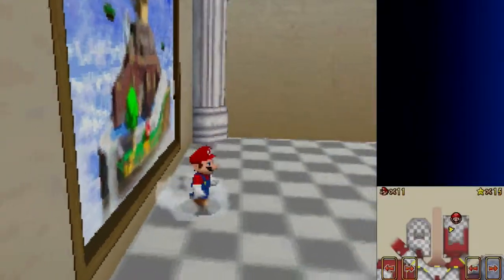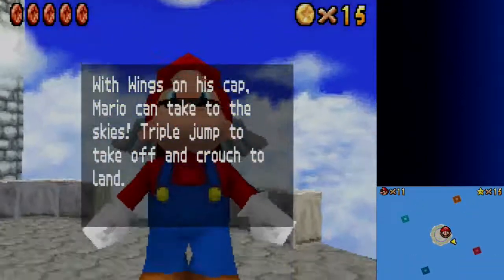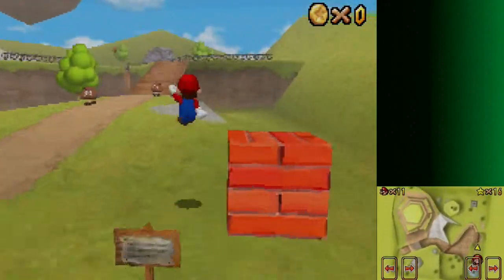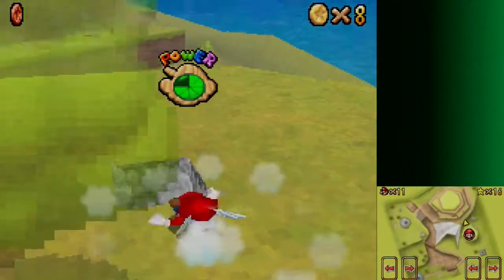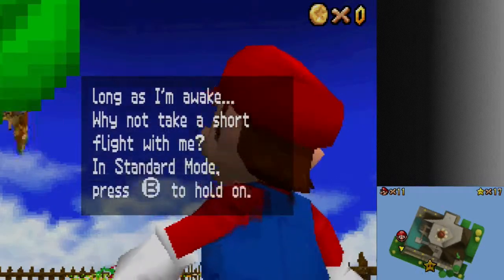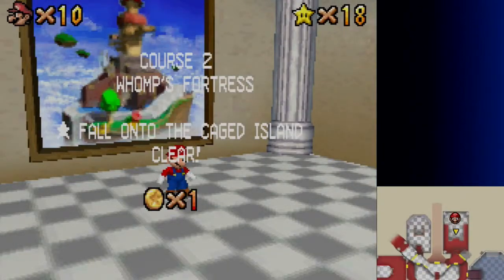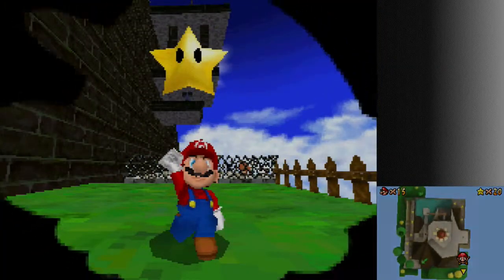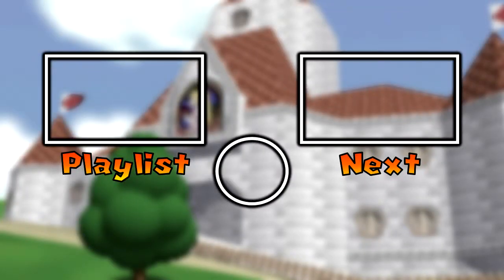[6] Super Mario 64 DS: Wii U Lets Play [Mario Wings to the Sky]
Thanks for checking out this episode of Super Mario 64 DS! If you want to check out any episodes you missed you can look at the playlist. You may even see something else you may enjoy.